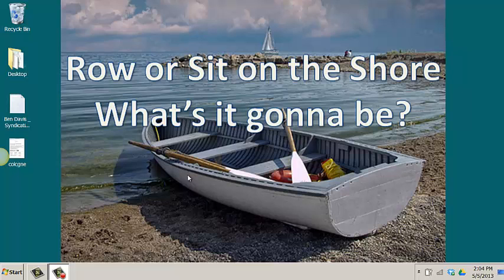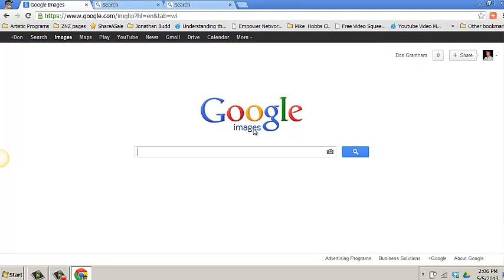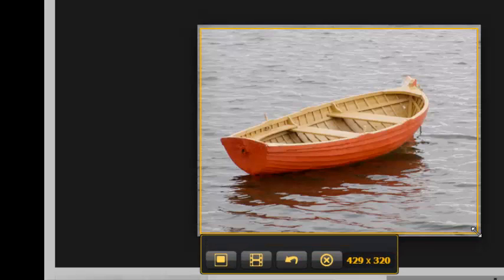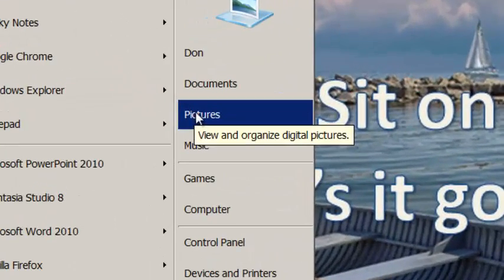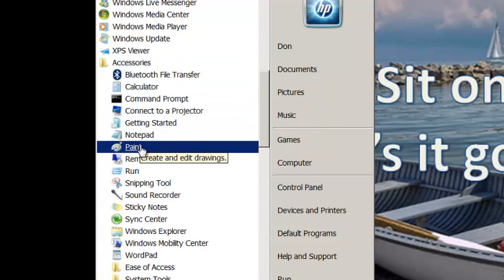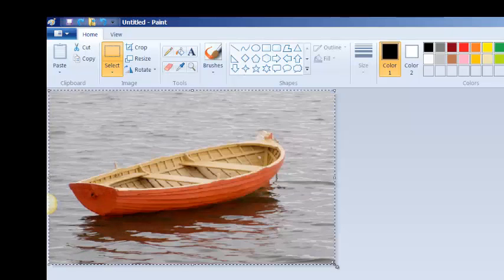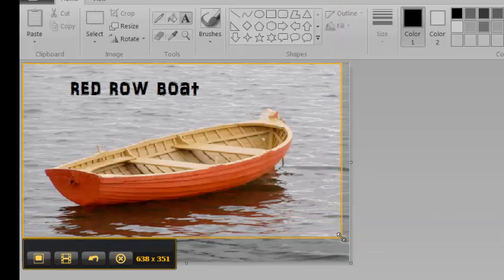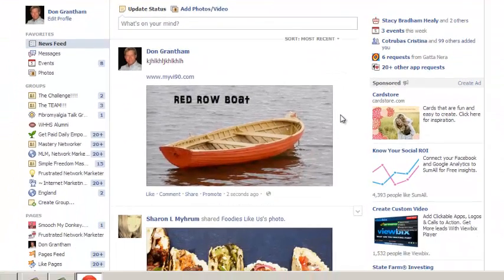FREE HOW TO MAKE a picture with text on it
Have you ever wondered how all those pictures you see end up with words or sayings on them.  You will learn how here.